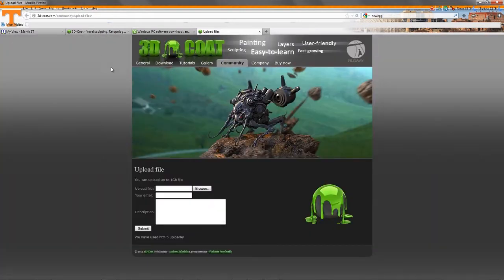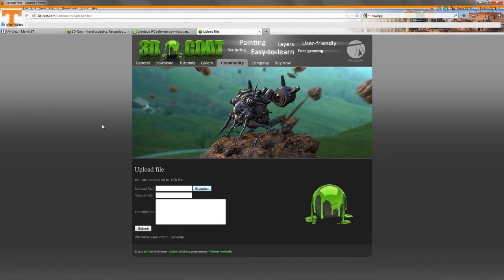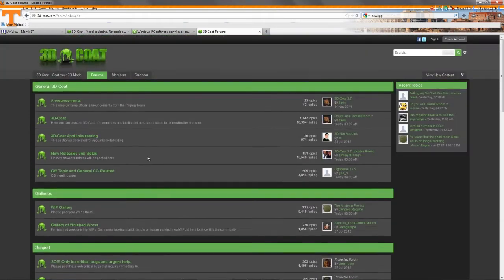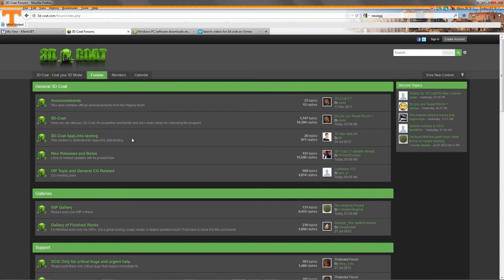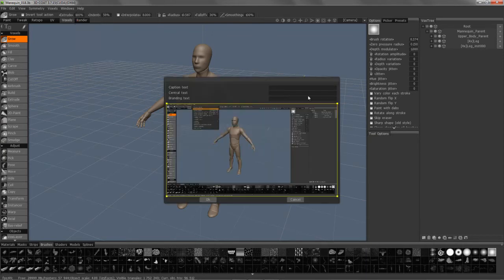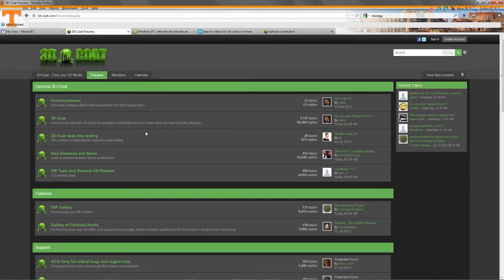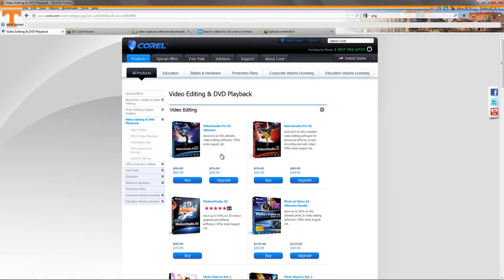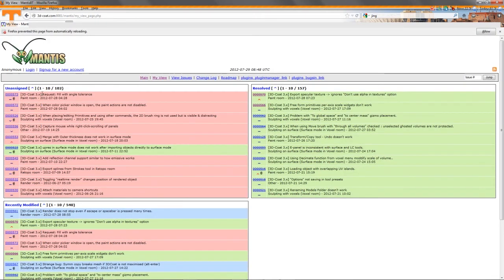Support Options in 3D Coat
This video covers a new feature that allows the user to send a large (up to 1GB) problem file directly to , from within the application...as well as mentioning other support options.